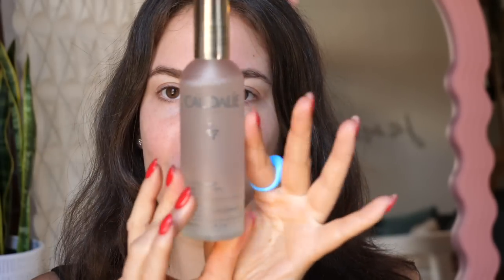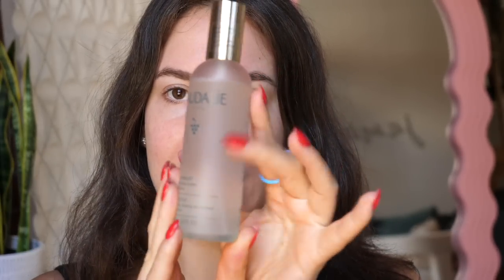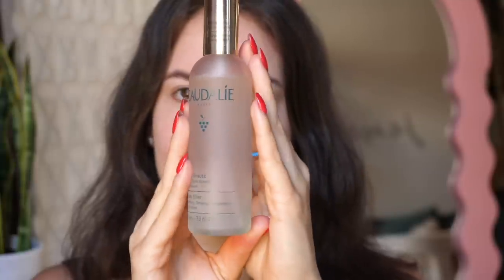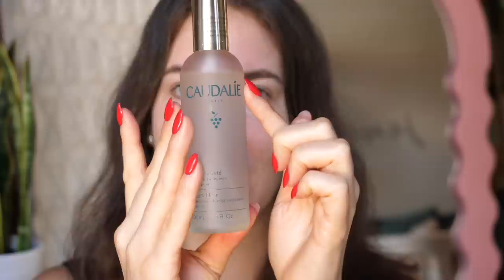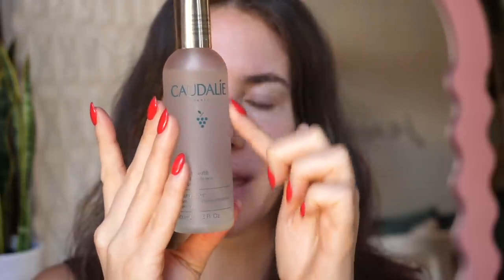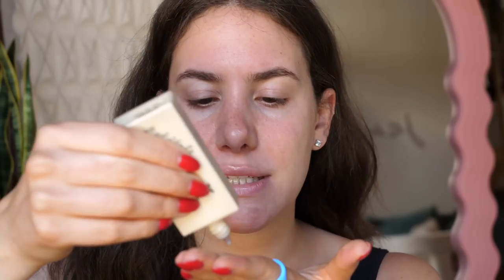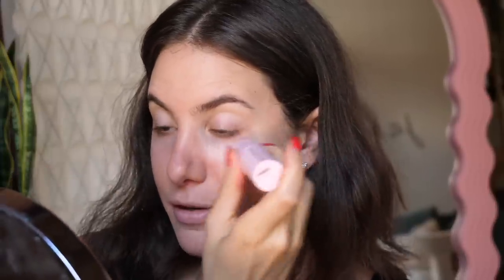*the* everyday clean makeup look for summer (no foundation!)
Today, i'm showing you how I achieve *the* ~it girl~, clean, minimal, no foundation makeup look!